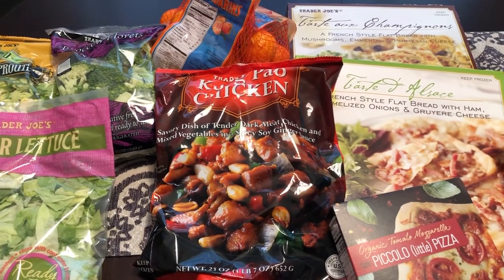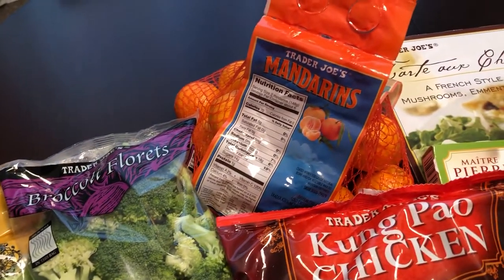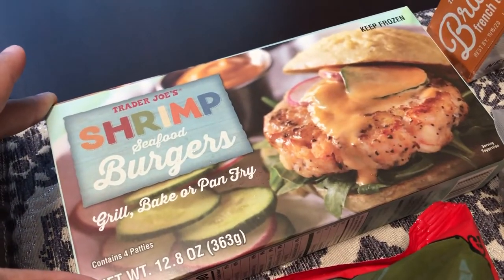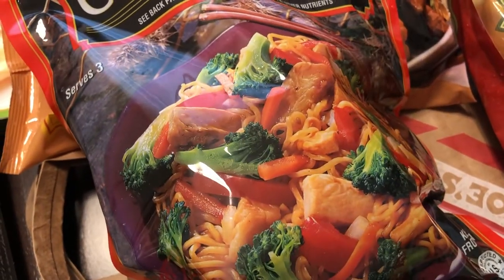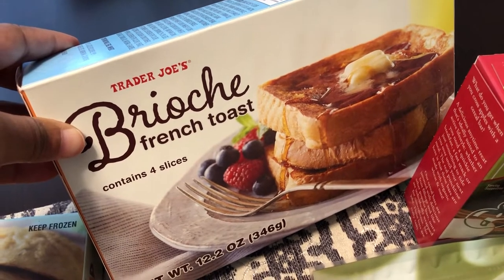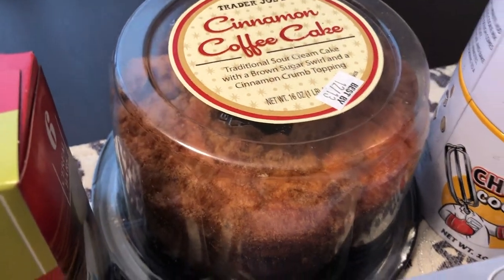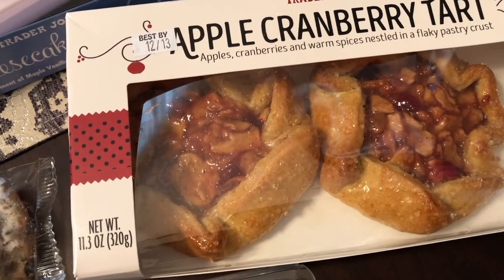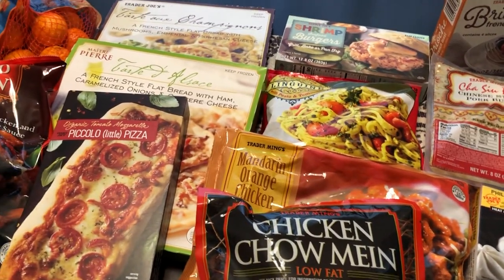TRADER JOE'S HAUL | DECEMBER 2019 🎄🎅🏽